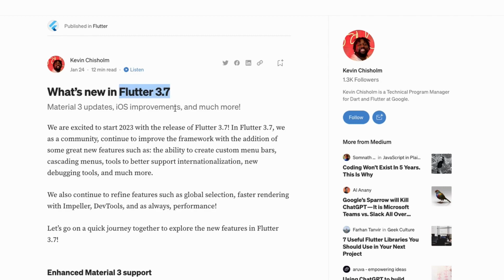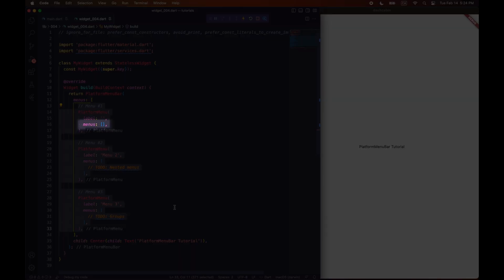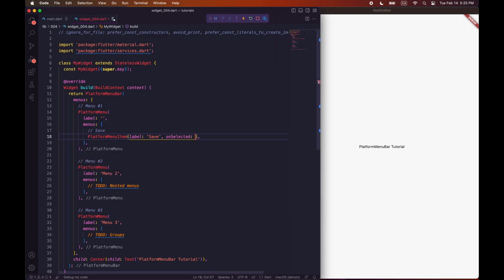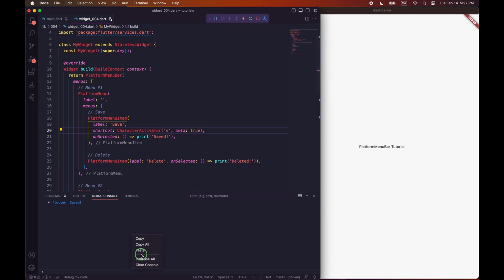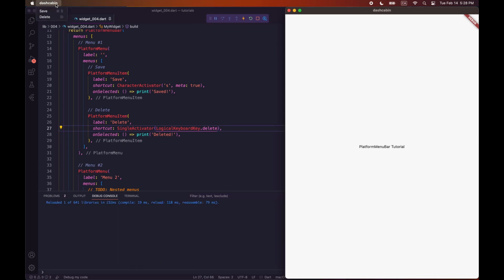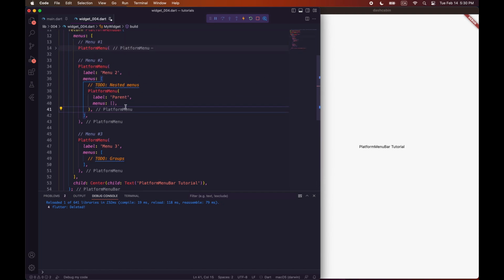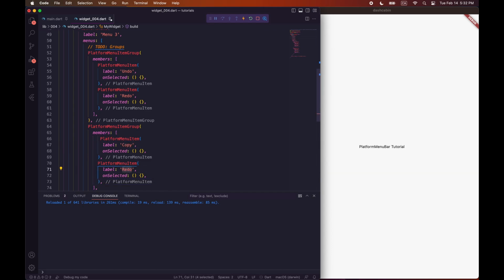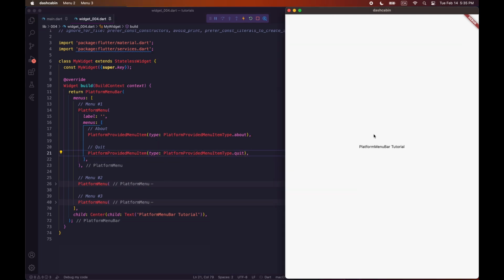Flutter: PlatformMenuBar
The Flutter 3.7 release gave us the PlatformMenuBar widget. In this tutorial, I'll guide you through using it in an example Flutter app.

0:00 Intro
0:20 PlatformMenuBar
0:31 PlatformMenu
0:51 PlatformMenuItem
1:15 Shortcuts
2:25 Nested menus
2:51 PlatformMenuItemGroup
3:25 PlatformProvidedMenuItem
3:59 Outro

💬 Ask questions in the comment section